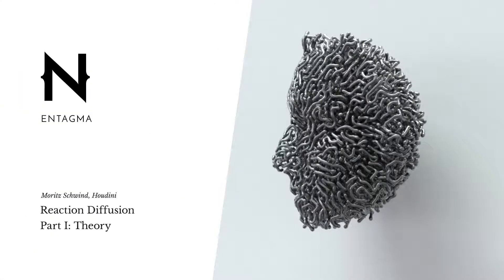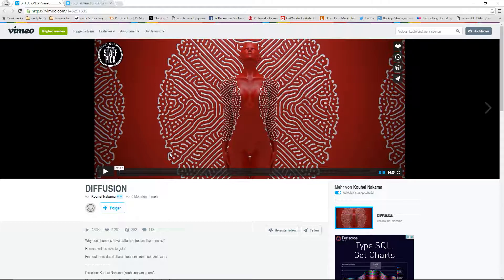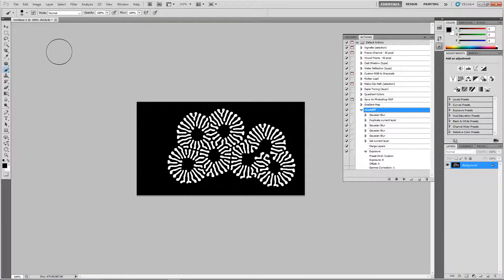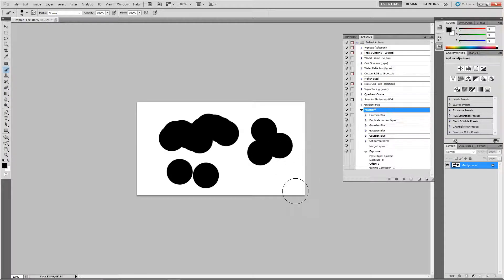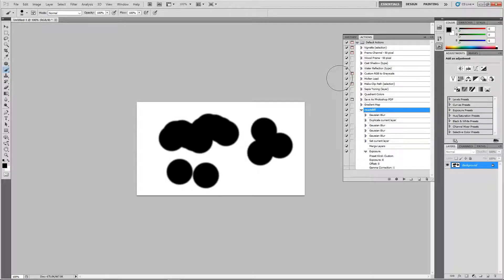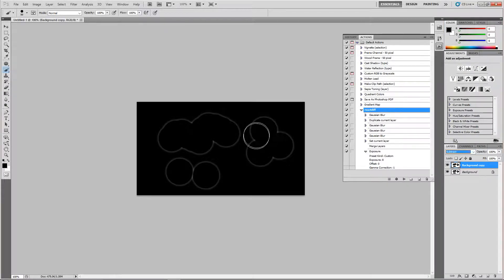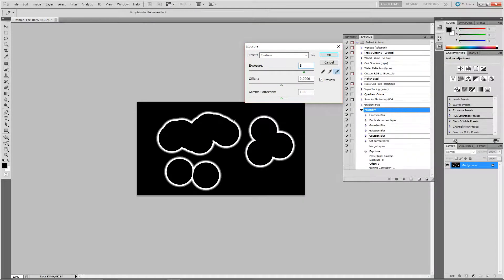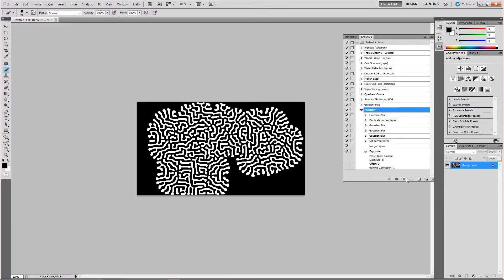Reaction Diffusion Part I: Theory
00:04 - Intro
00:57 - Reaction Diffusion in Photoshop
03:29 - Running it as an action